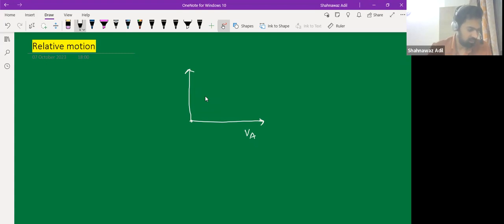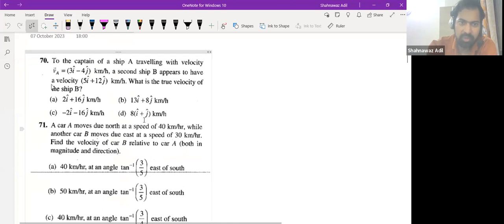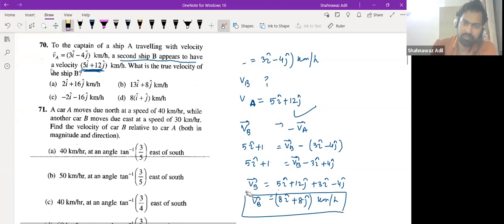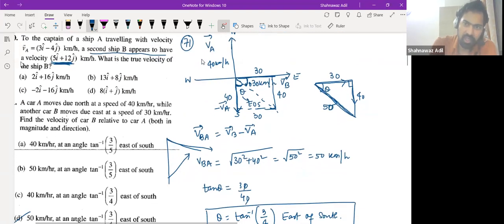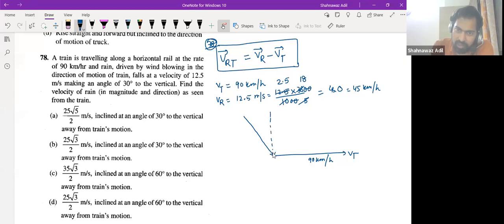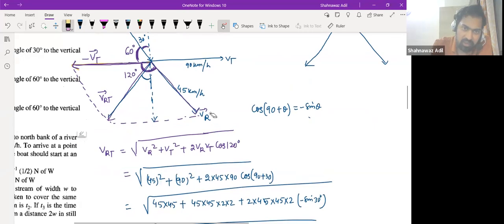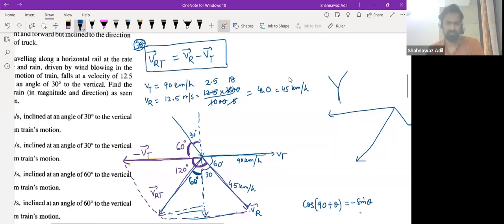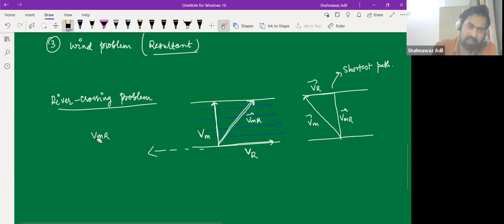Learnivio | Phyiscs Lect 11th JEE 14-10-2023